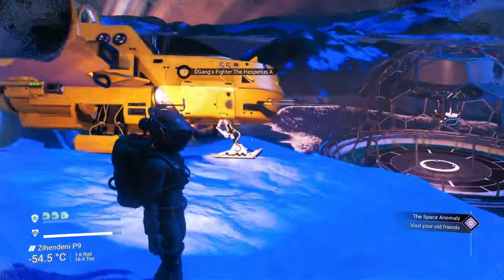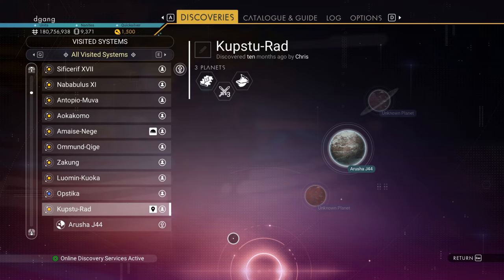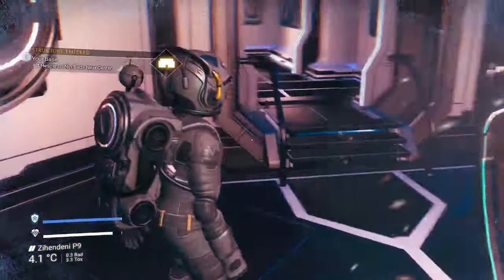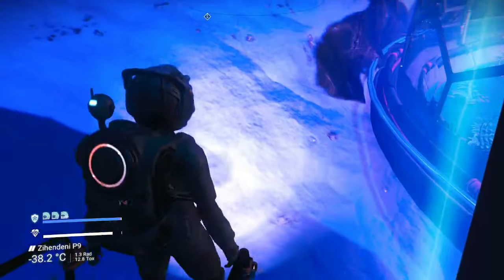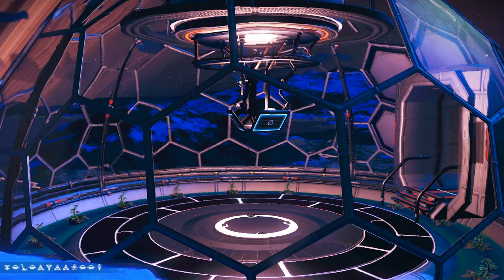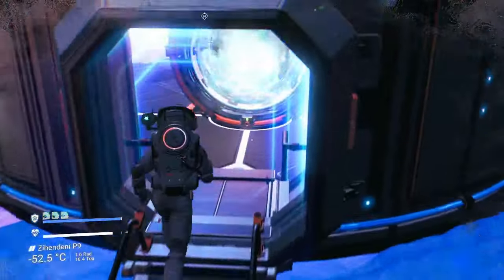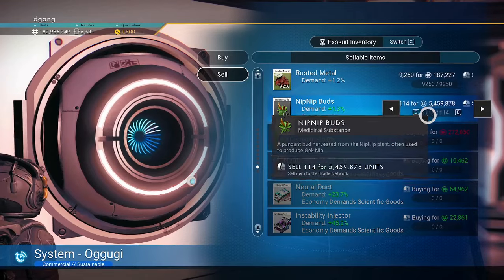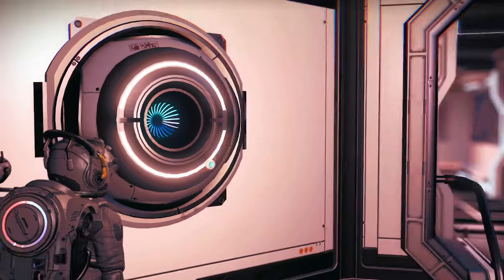4 S Class Fighter Ship And Base Near Hesperius Center (No Man's Sky)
4 S Class Fighter Ship And Base Near Hesperius Center (No Man's Sky)
This base is small and has Nip Nip Buds and is close the center of Hesperius (the 4th galaxy).
Glyphs:
entered later
Note: the s class ship (fighter) has different glyphs in Hesperius than the base in Hesperius